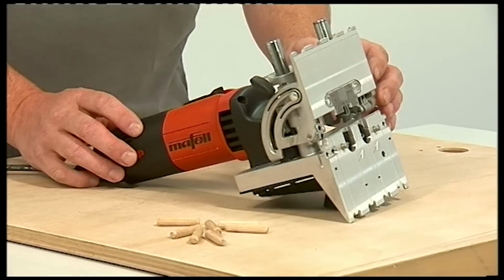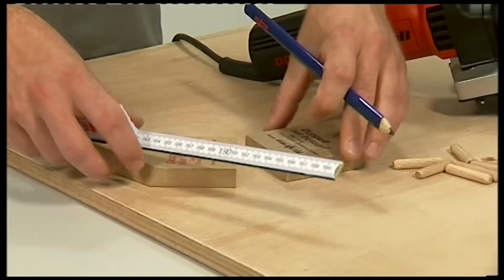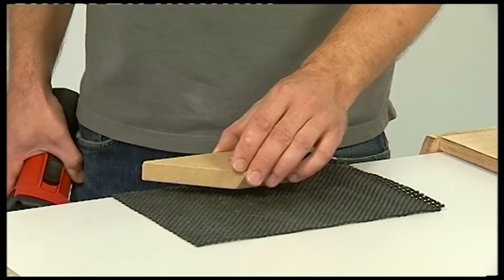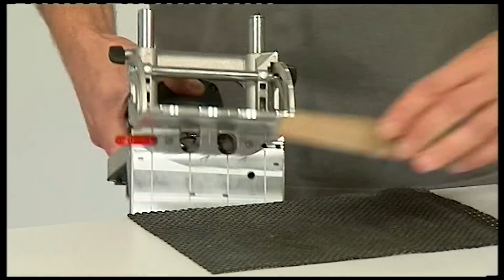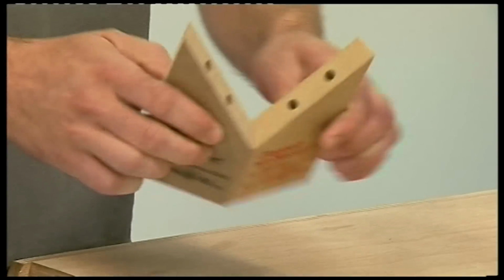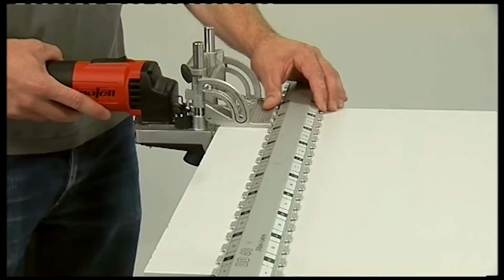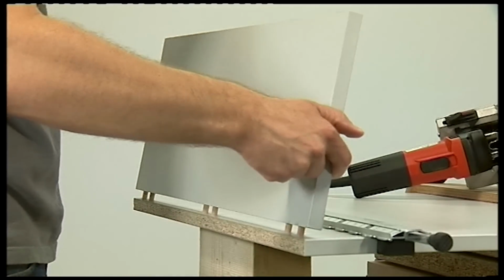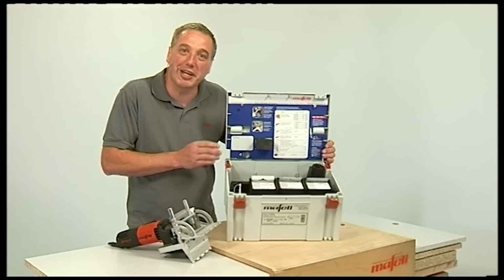Mafell Duo Doweller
Alan Holtham looks at the unique Duo Doweller from Mafell